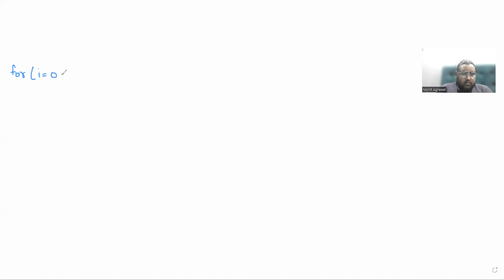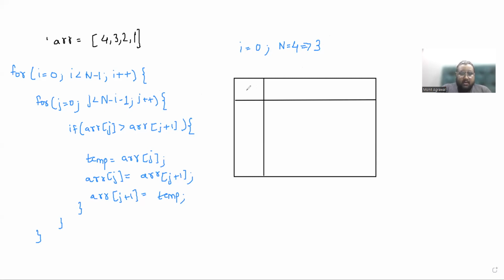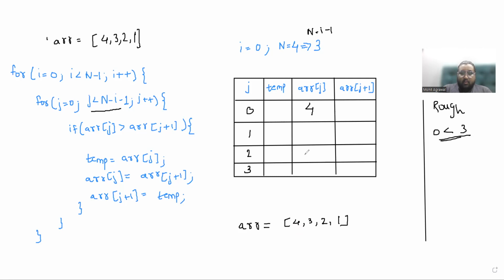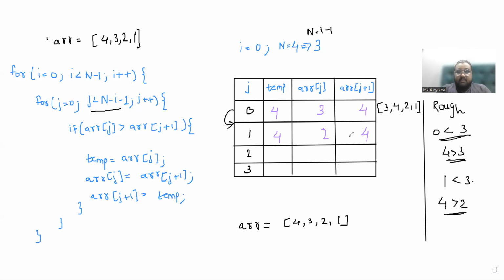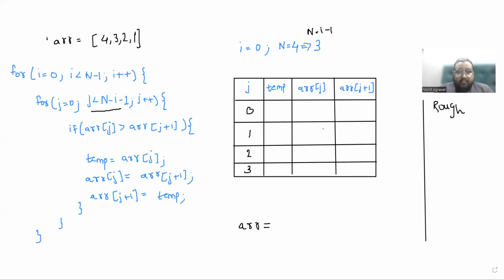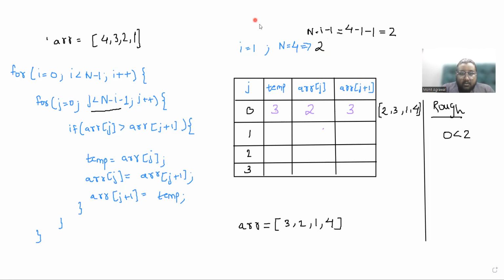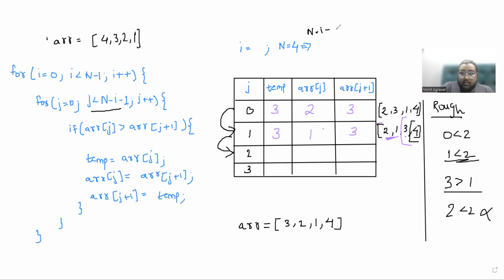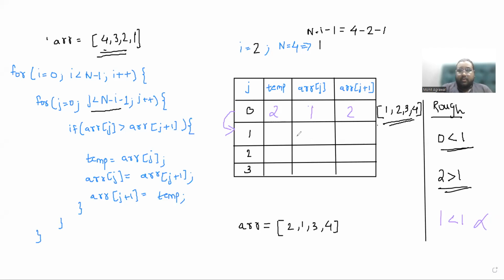Dry Run of Bubble Sort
In this video we will se the dry run of Bubble Sort.